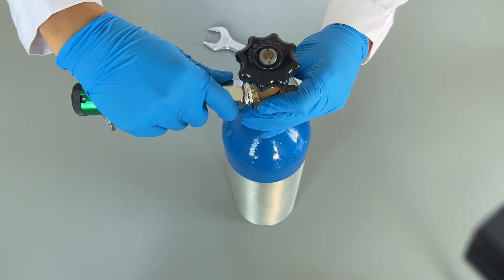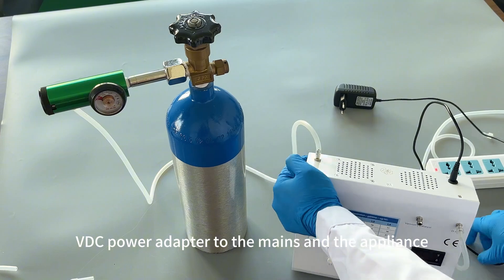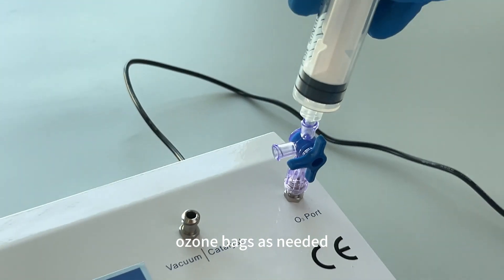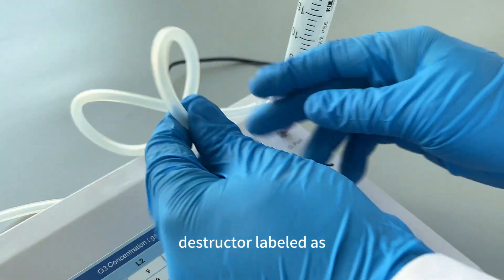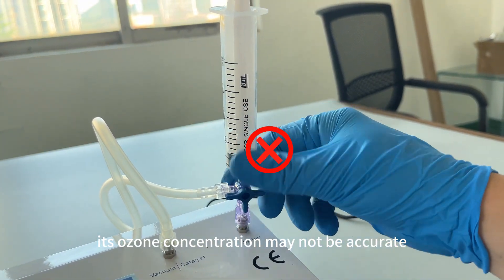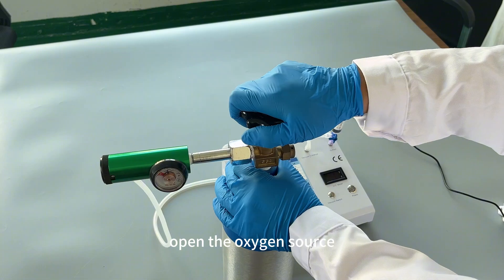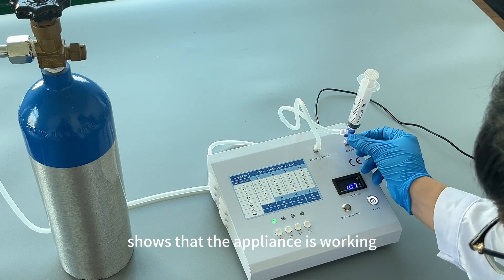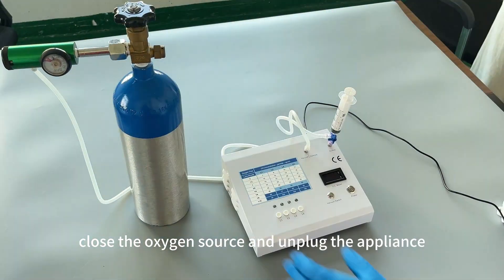How to Set Up and Operate an Ozone Therapy Machine: Step-by-Step Guide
In this video, we walk you through the complete setup and operation process of an ozone therapy machine, covering everything from connecting the flow meter to adjusting ozone concentration levels. This step-by-step guide ensures a safe and accurate setup, whether you’re using syringes, ozone bags, or other accessories. Watch to learn how to properly calibrate the machine, adjust the three-way connector, and achieve optimal ozone flow for effective use.

Steps Covered:

Connect the flow meter and oxygen cylinder.
Attach the oxygen outlet on the regulator to the oxygen inlet on the machine.
Set up the three-way connector and Ozone Destructor.
Calibrate the ozone flow and adjust concentration levels.
Safely operate and shut down the machine.
Ensure that you carefully follow each step to achieve accurate results and maintain safe operation standards.